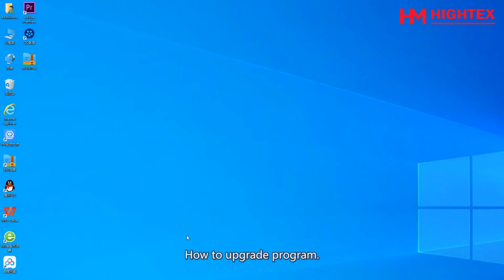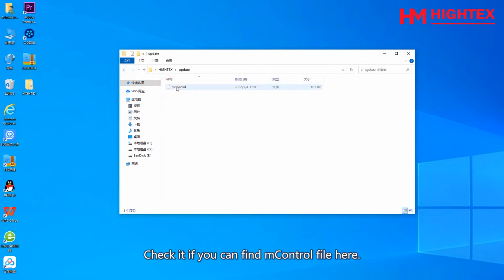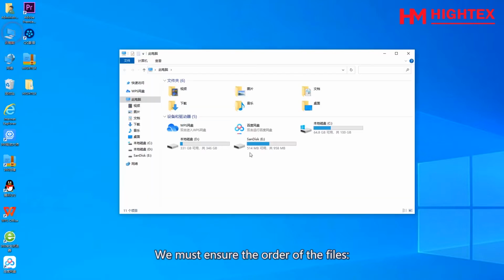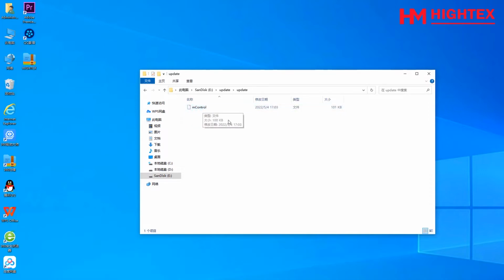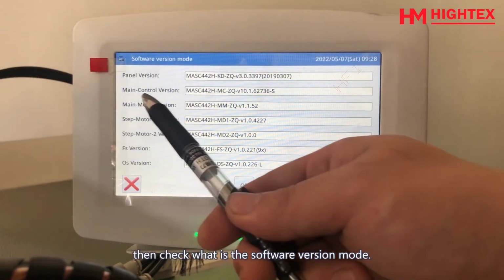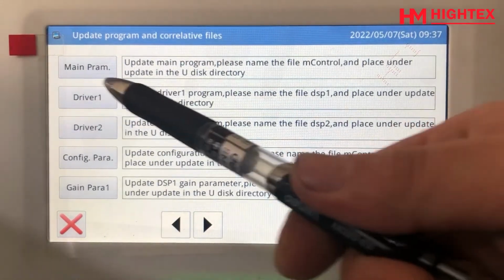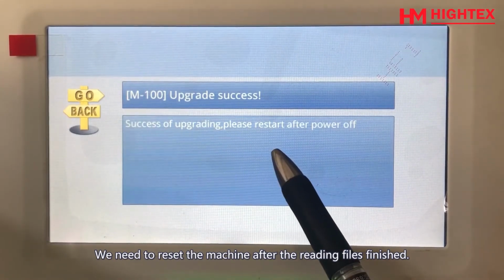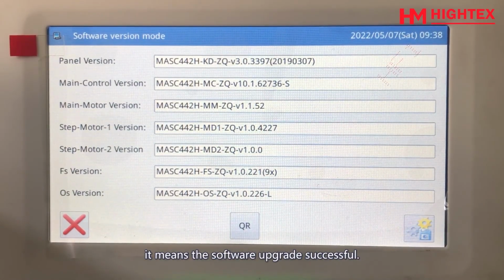How to Update Software for HighTex Pattern Stitching Machine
How to Update Software for HighTex Heavy Duty Programmable Pattern Stitching Machine
This  instructional video is for HighTex serial extra heavy duty CNC programmable pattern sewing machine, incuded 7273PLK, 7273CNC, 72600PLK and GLK700-5030.